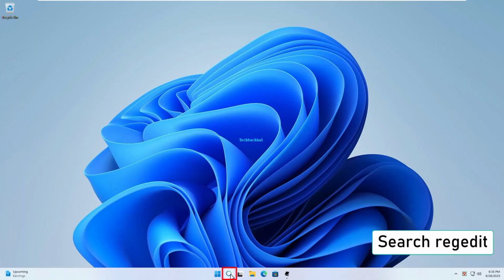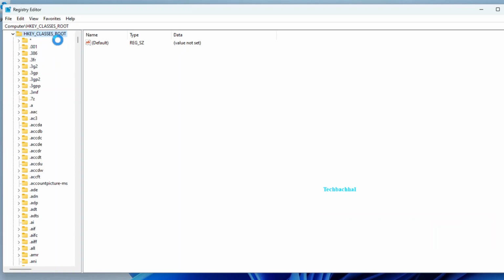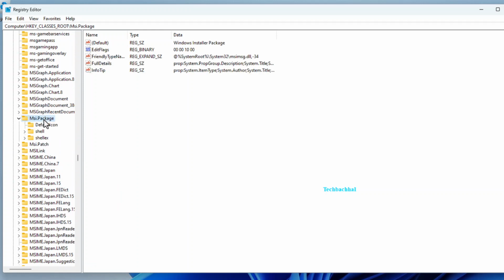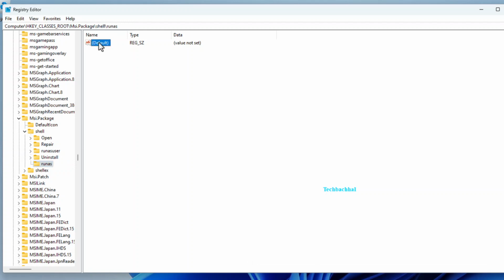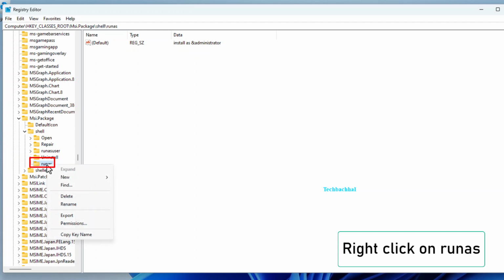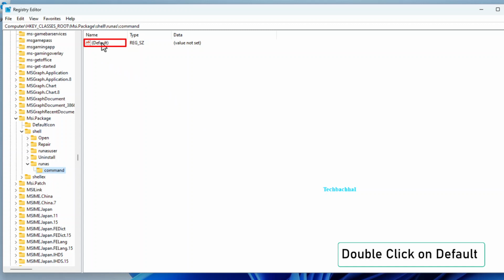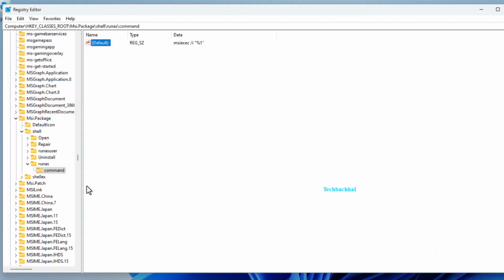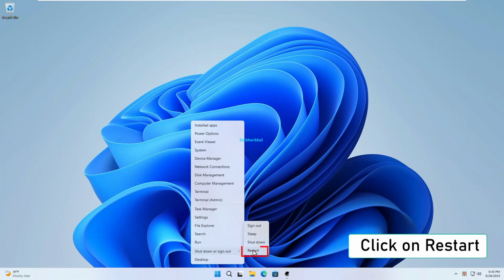Fix Software Installation Failed Error in Windows 11/10/87 How To Solve Can't Install Programs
Encountering the 'Software Installation Failed' error on Windows 11 can be a real headache, but fear not! In this video, we walk you through step-by-step solutions to troubleshoot and fix this common issue. Whether you're a tech enthusiast or just looking for a quick solution, we've got you covered. Don't let installation errors slow you down – watch now and get your Windows 11 software installations back on track!

00:00 Intro
00:17 Registry Editor
02:25 Outro

Command Used:
HKEY_CLASSES_ROOT\Msi.Package\shell
runas
install as &administrator
command
msiexec /i "%1"